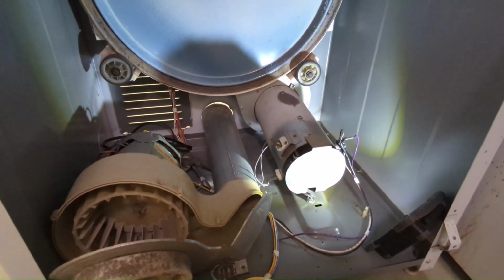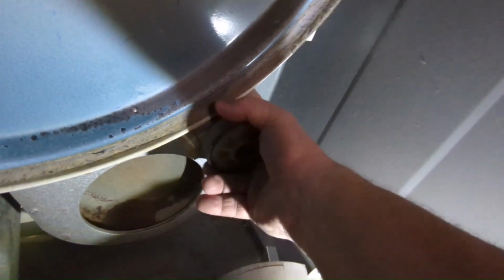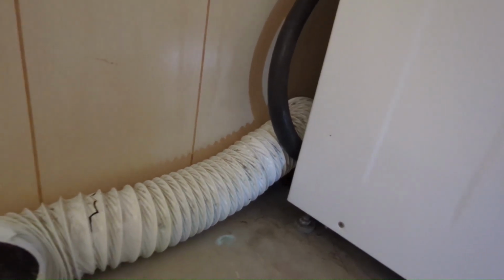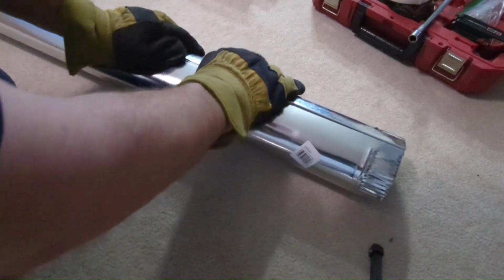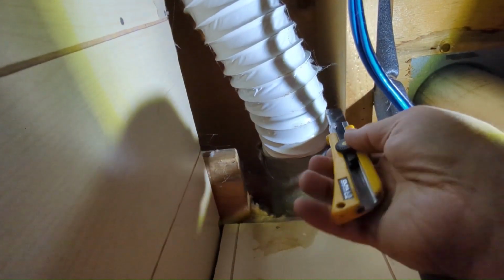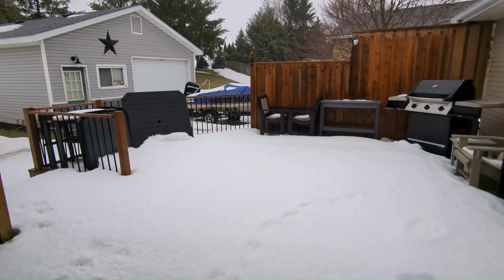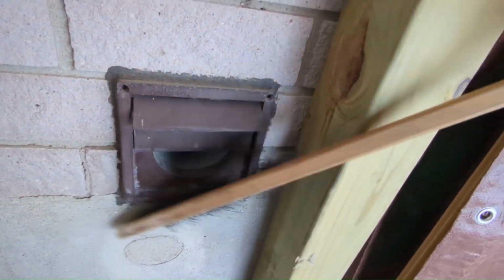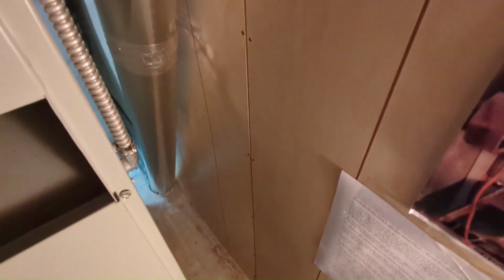Dryer Vent Duct Replacement, and Clean Inside the Dryer. Fire Hazard!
This shows how cleaning the inside of the dryer turned into a full replacement of the vent duct work. Lint build up in the venting is a fire hazard! Clean it out! Thanks!